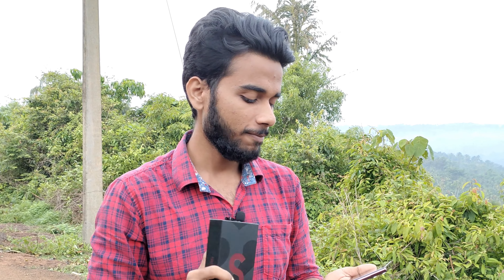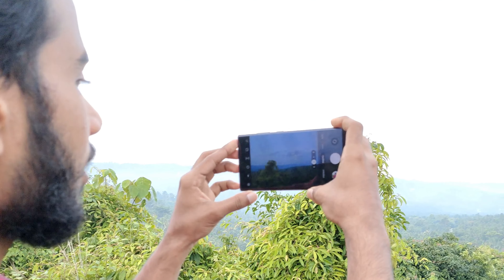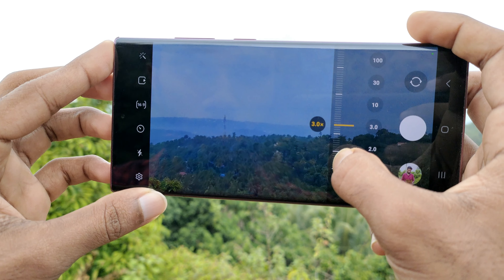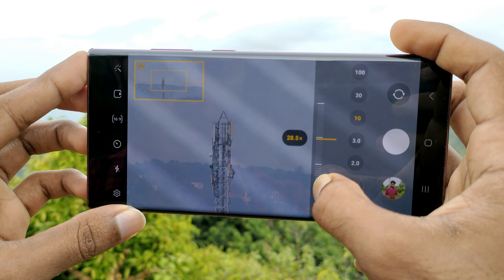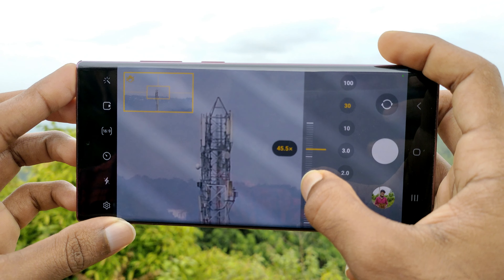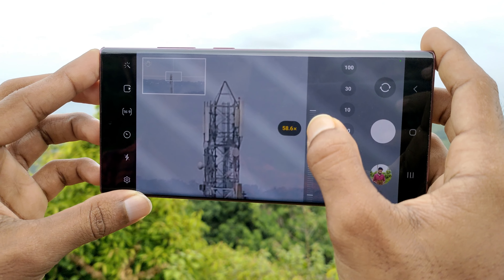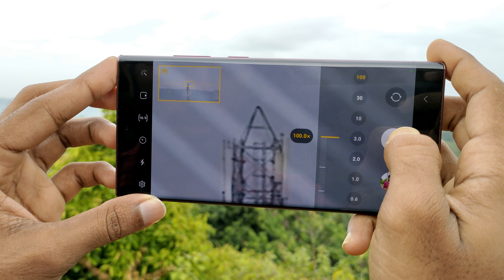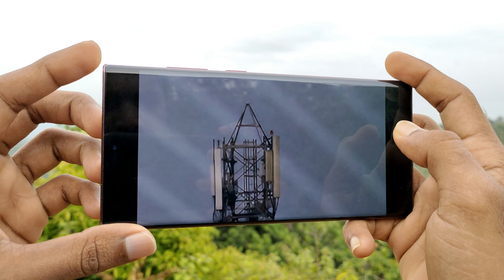YouTube പൈസ കൊണ്ട് പുതിയ ഫോൺ മേടിച്ചു 🤑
My new phone bought with youtube money ,
new phone with YouTube revenue,

if you have any doubt JOIN OUR WHATSAPP GROUP

MY GADGETS

Ring Light
BACK LED
WALL SHELF
EAR PHONE